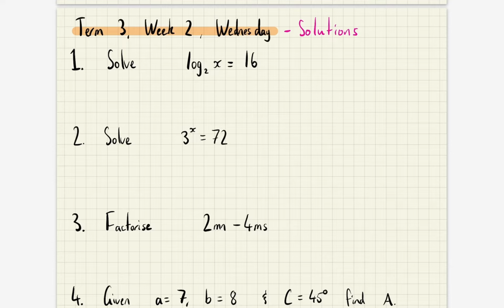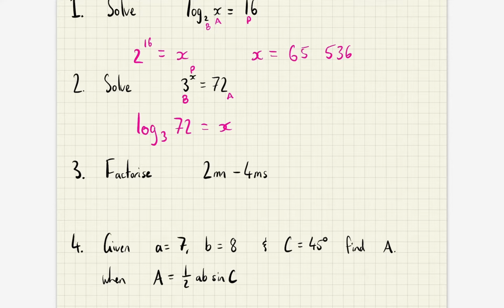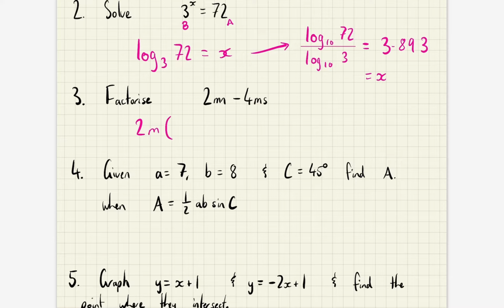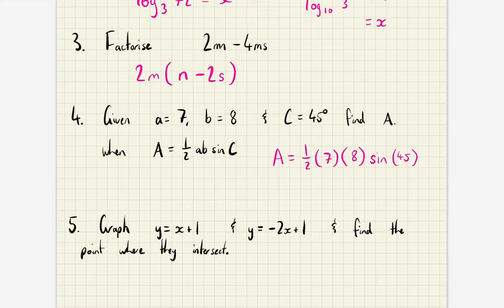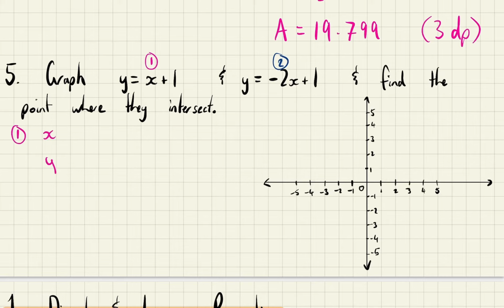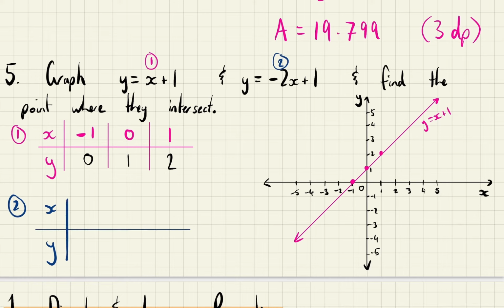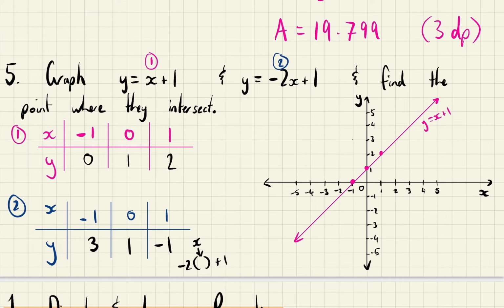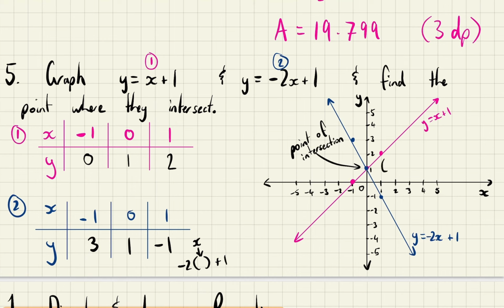Term 3, Week 2, Wednesday - Year 10 5QA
I go over the solutions to the 5 questions for Term 3, Week 2, Wednesday using the 5QA.